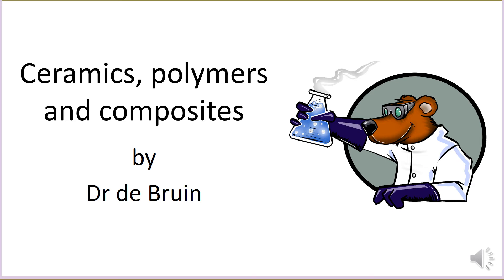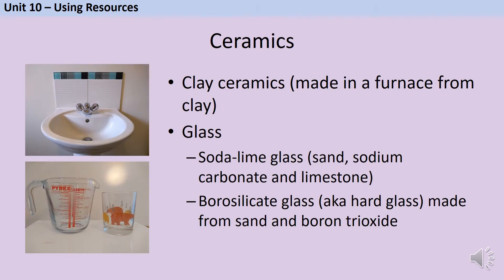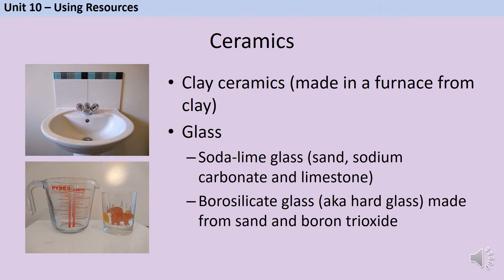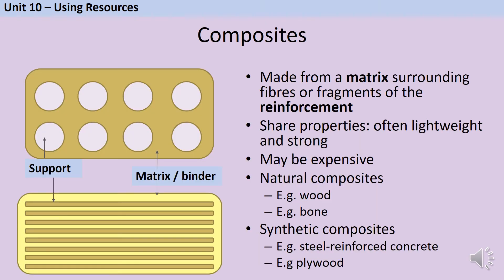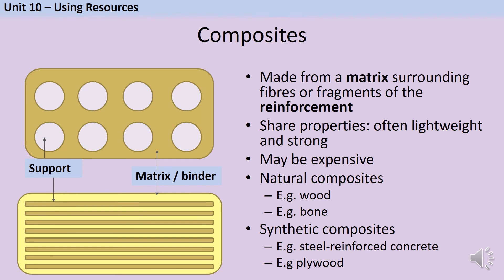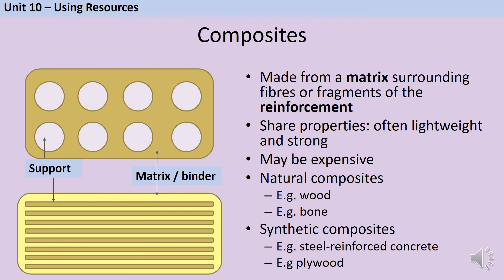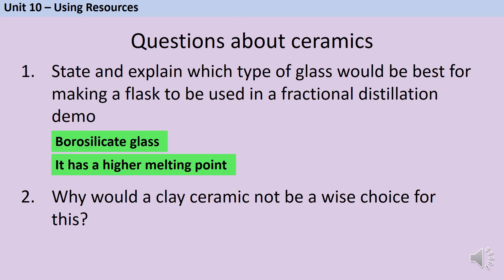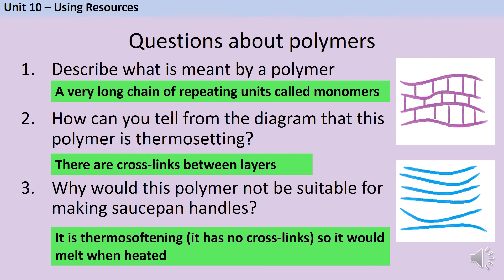Ceramics, polymers and composites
A revision video mainly aimed at students studying for AQA GCSE Chemistry (8462) about clay and glass ceramics; changing the properties of polymers and the difference between thermosetting and thermosoftening polymers; and composite materials: (See specification Part 10.3.3 Ceramics, polymers and composites